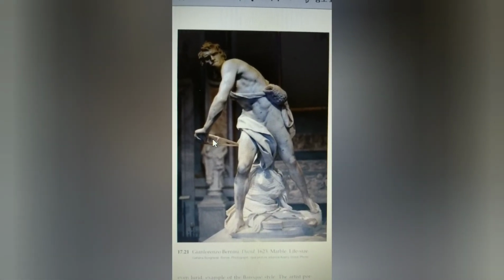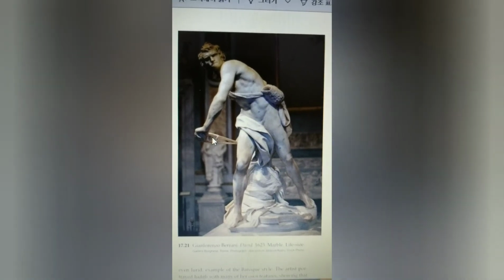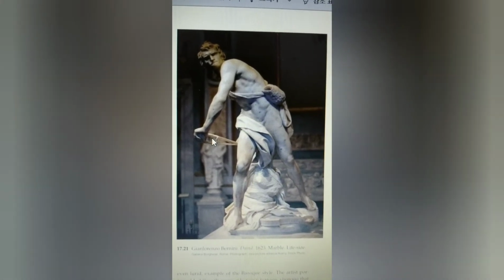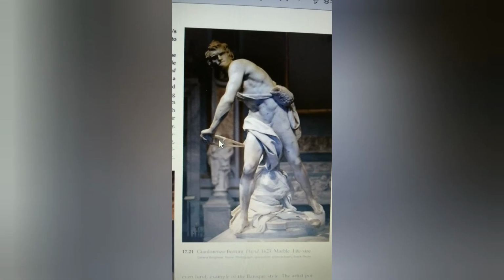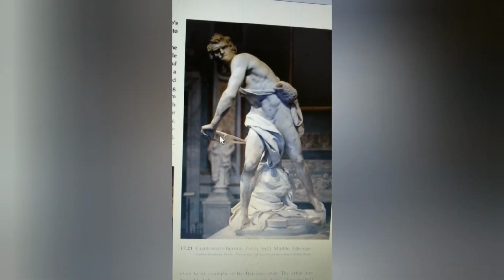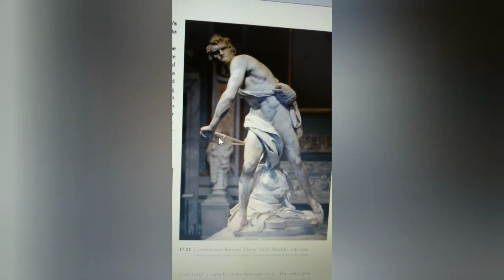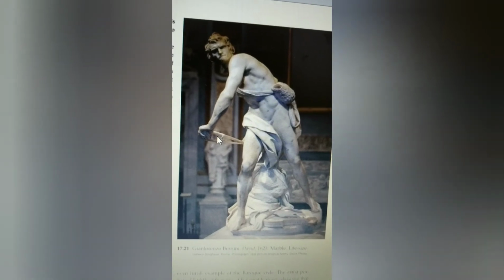AD 255, discussion #2 - Jihyuk Kwon